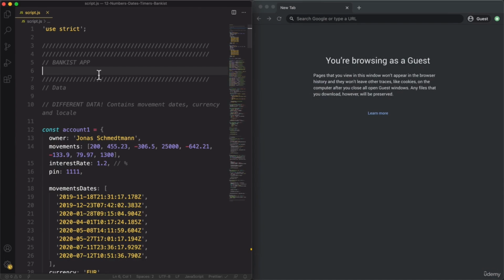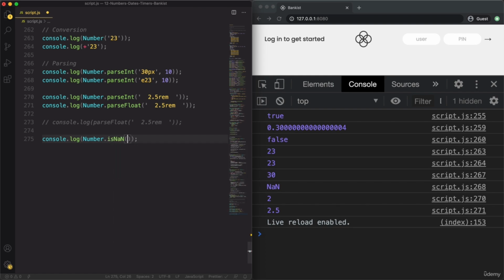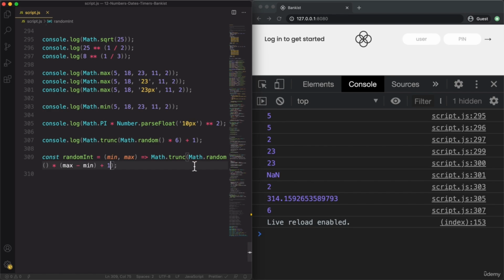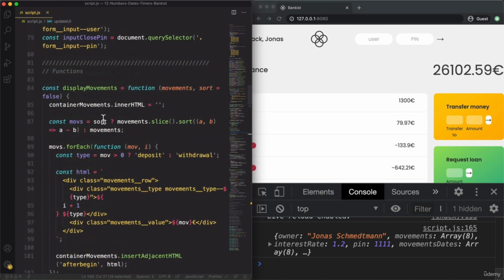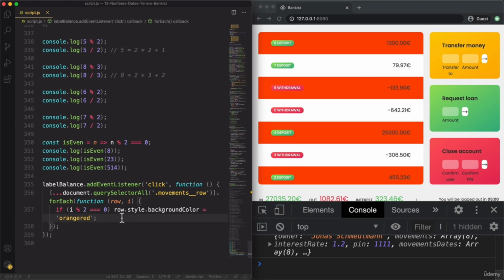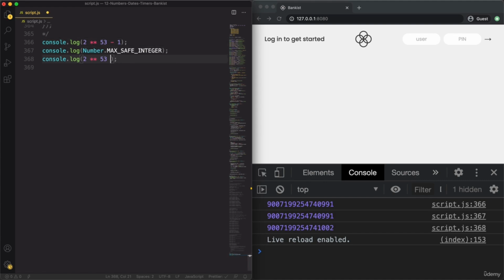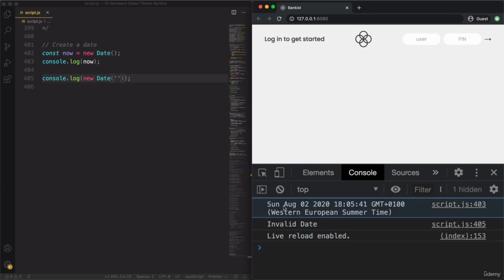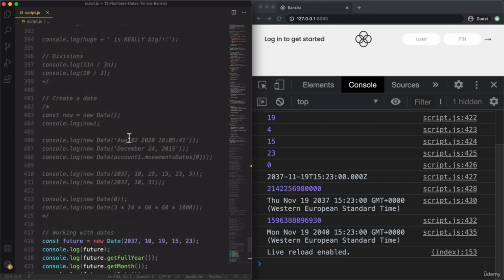Numbers, Dates Part-1 | Section - 12 | JavaScript Course | Jonas Schmedtmann